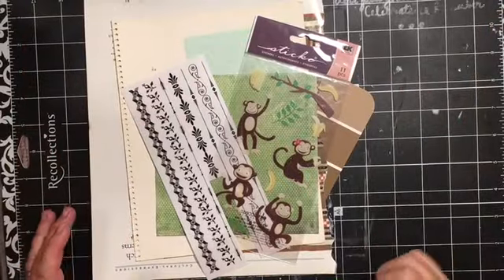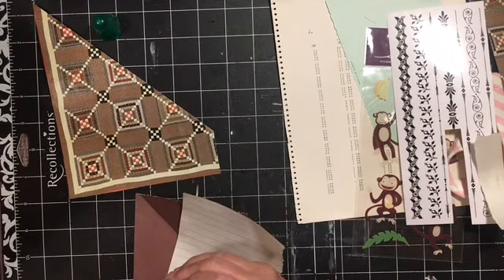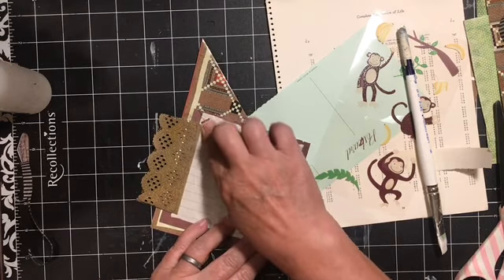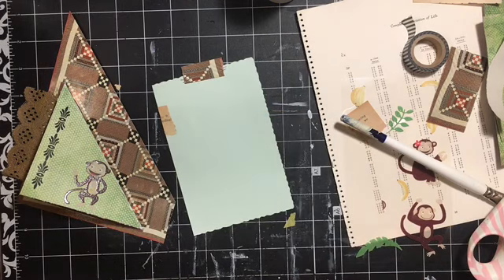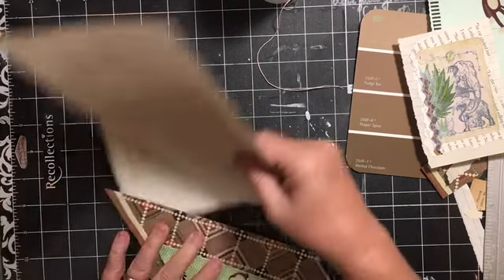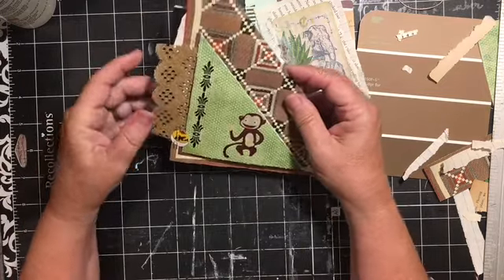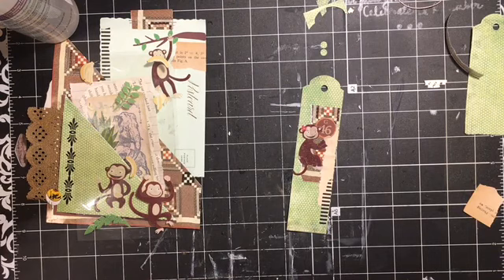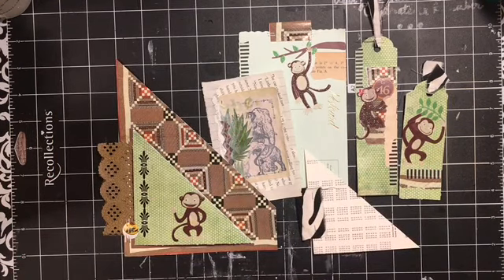Triangle double tuck embellishment with inserts! Monkeys gone wild👀